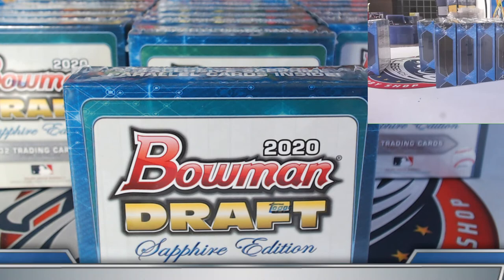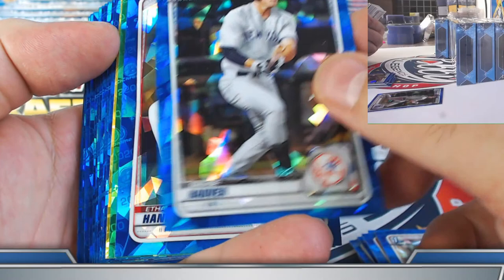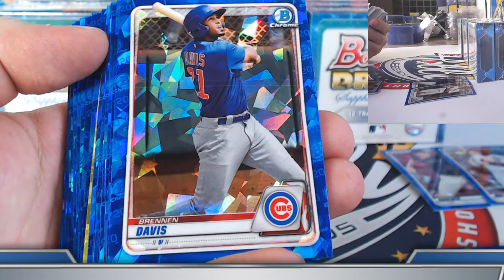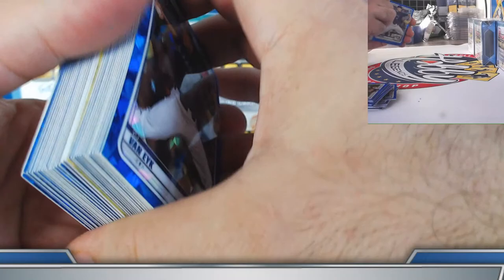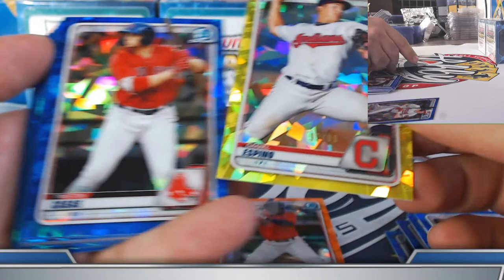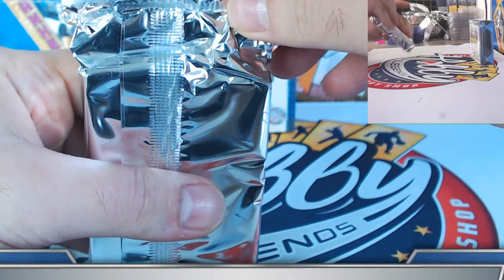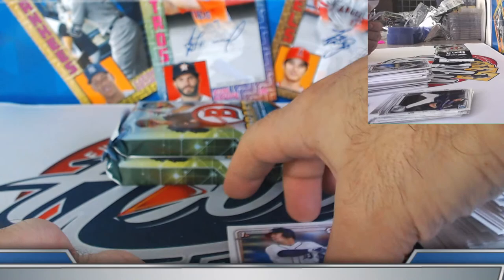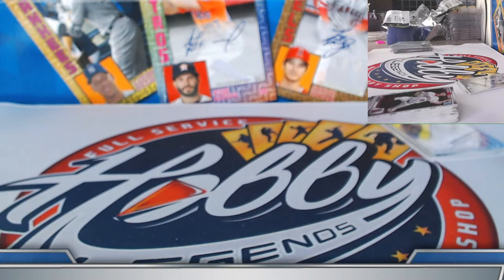2020 Bowman Draft SAPPHIRE 20 BOX PLAYER BREAK eBay 04/26/21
2021 Bowman 10 Case (7 JUMBO + 3 HOBBY) PLAYER break auctions end THURSDAY NIGHT on eBay